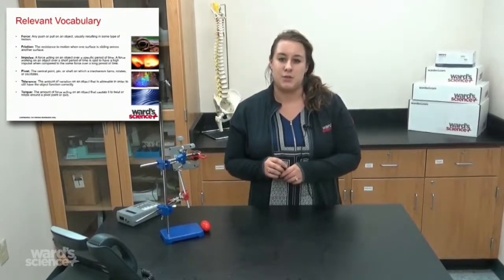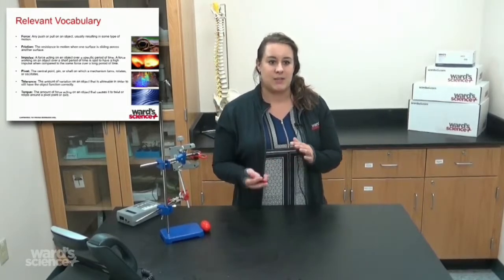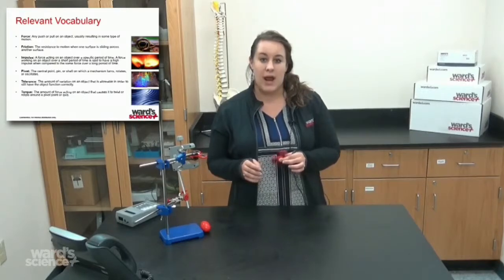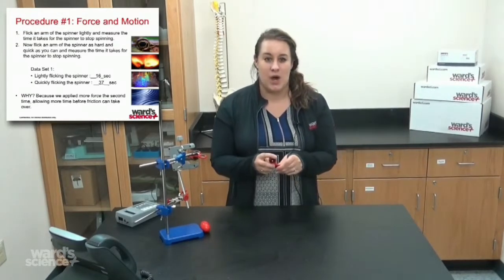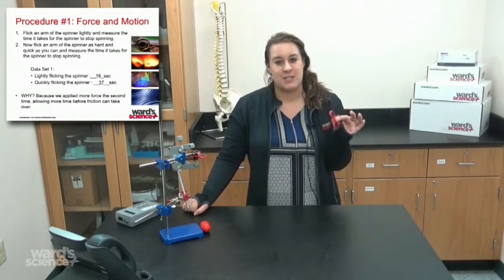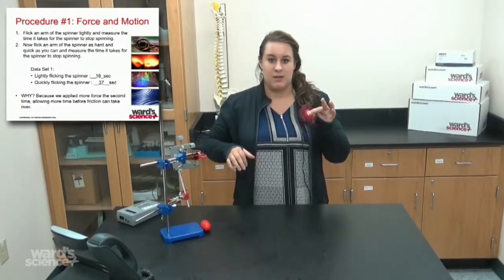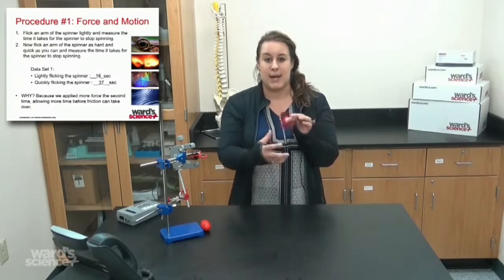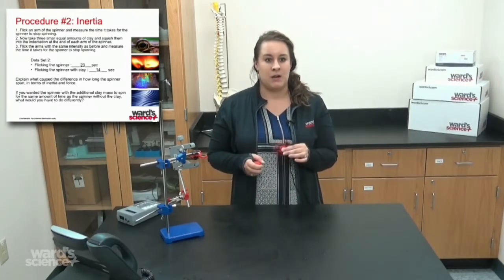Physics of the Fidget Spinner: Elementary/Middle School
Love them or hate them, the fidget spinner is more than just a toy for restless hands - it's physics in action!

The next time you see one in your classroom, don't confiscate it...teach with it!

From rotational energy to impulse and vectors, we’ll show you how to turn distraction into discovery by exploring the science behind spinning.

Designed with elementary and middle schoolers in mind, this video will show you how to demonstrate physics concepts including Newton's Law, inertia, force, motion, and even persistence of vision, otherwise known as the "wagon wheel" effect using a fidget spinner.

Through qualitative observation and thoughtful discussion, students will get an introduction to the fascinating world of physics and motion in a way that appeals to even the most distractible learner.